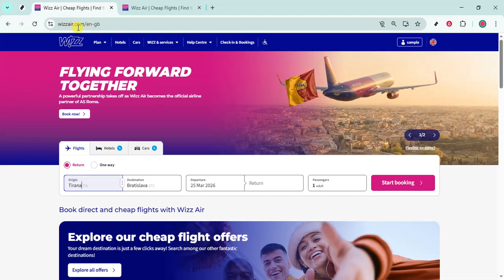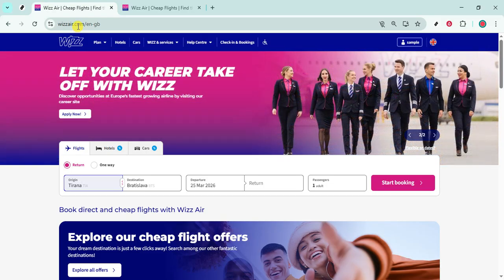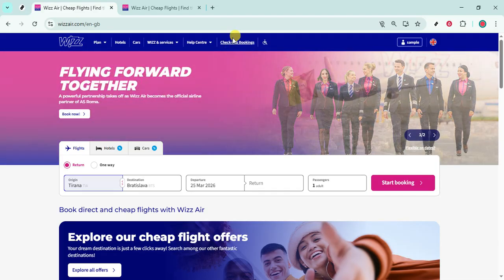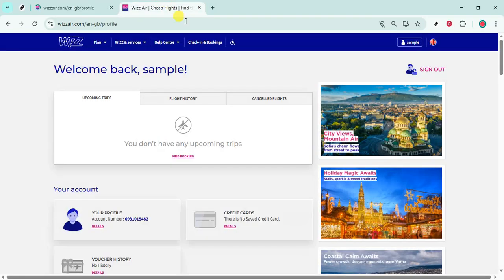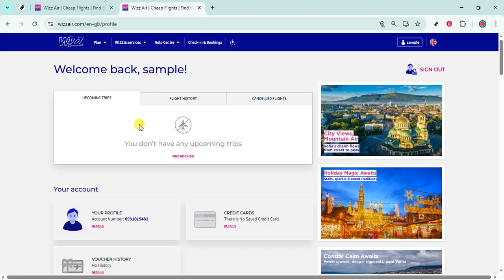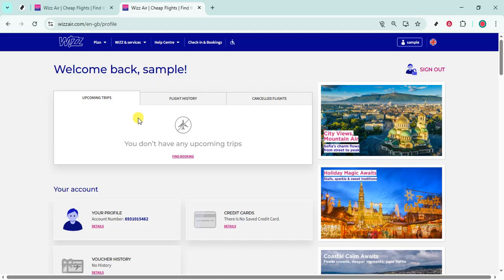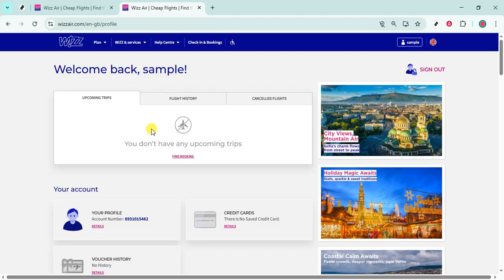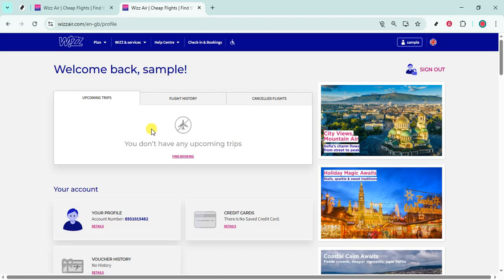How To Refund Wizz Air Plane Tickets (2026) (Best Method)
How To Refund Wizz Air Plane Tickets (2026) (Best Method) In this video, you’ll learn how to refund Wizz Air plane tickets using the best and easiest method in 2026. This beginner-friendly tutorial shows step by step how to request a refund for your Wizz Air flight tickets quickly and safely.

We’ll cover how to refund Wizz Air tickets online, check eligibility for a refund, and submit your request to Wizz Air customer support. You’ll also get tips on managing your Wizz Air bookings, understanding refund policies, and ensuring your refund is processed smoothly.

This Wizz Air tutorial is perfect for beginners who want to handle ticket cancellations, get refunds efficiently, and manage their Wizz Air flights with confidence. By the end of this video, you’ll know exactly how to refund Wizz Air plane tickets.